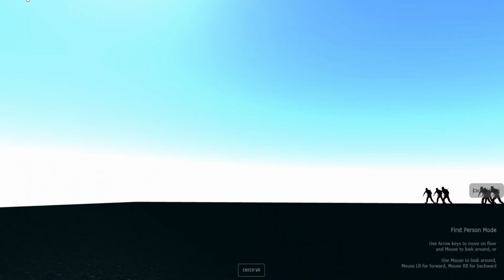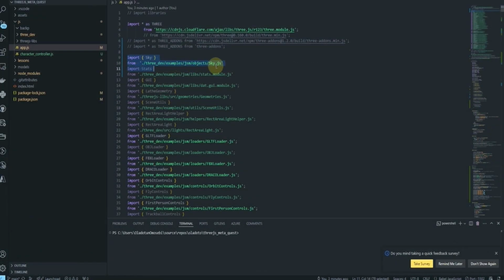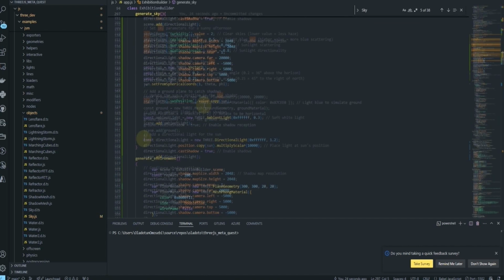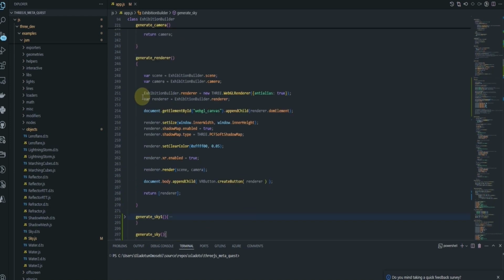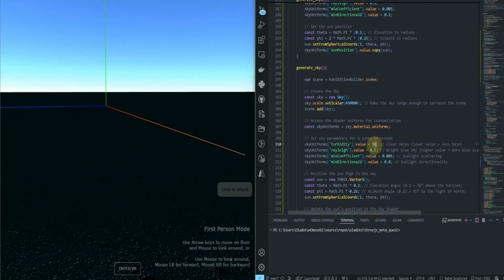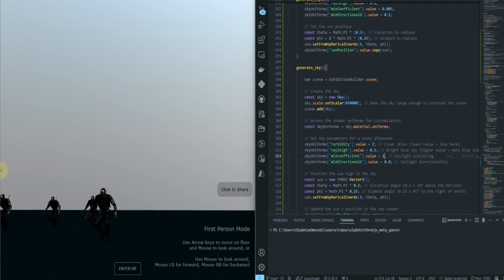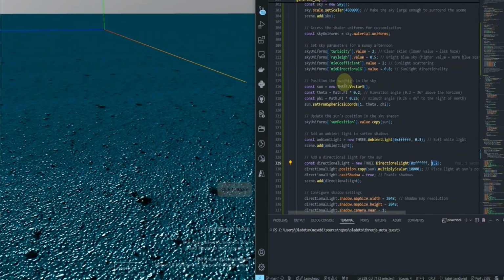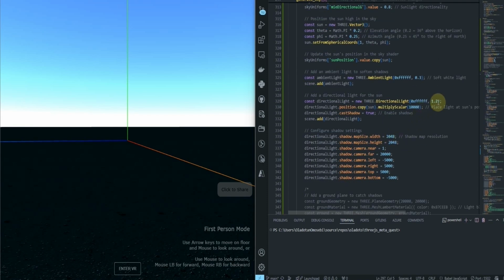Threejs-VR-L21 - Procedural Sky Shader for Dynamic Environments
This interesting video shows how to use the Three.js Sky shader to procedurally change the sky.
It is interesting that this could be programmed to change based on the current time of the viewer of the game. Interestingly, this implies flexibility in modifying the parameters dynamically during game-play or simulation-play.